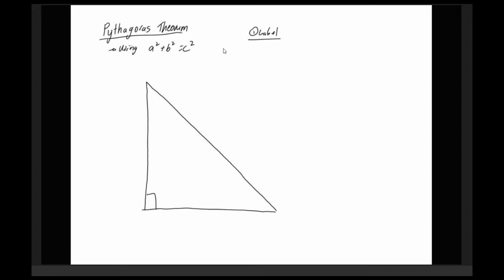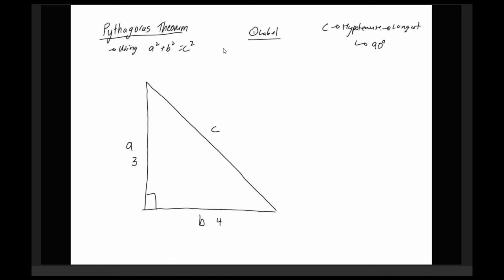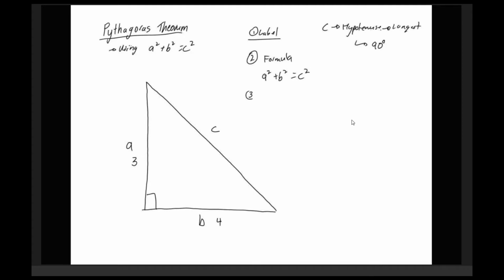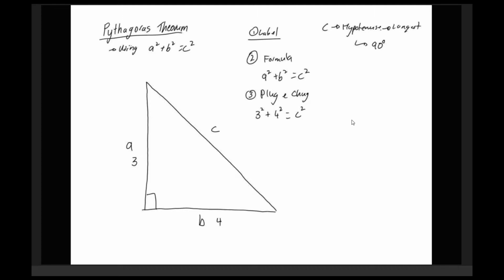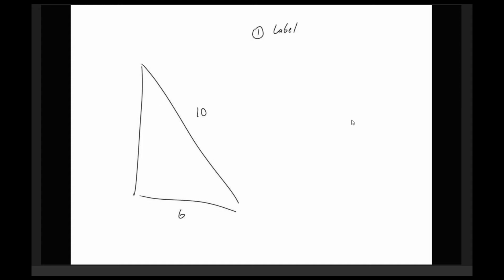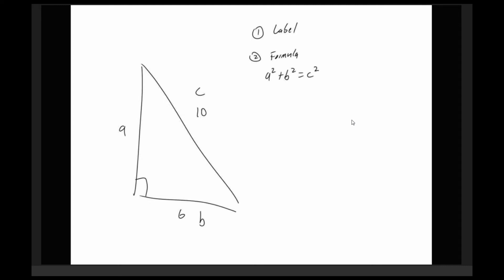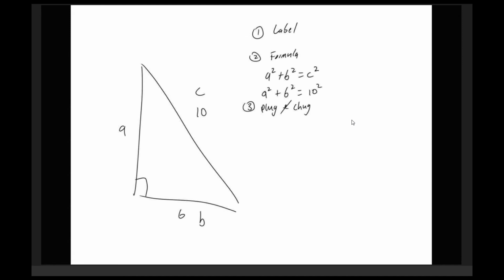Using Pythagoras to find Sides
Here's a 4 minute explanation on how to use Pythagoras Theorem to find the sides of a right angled triangle. Enjoy!

Learn fast with Nutshell Maths